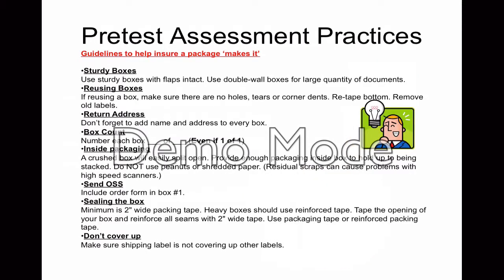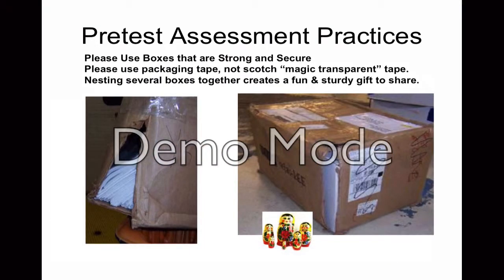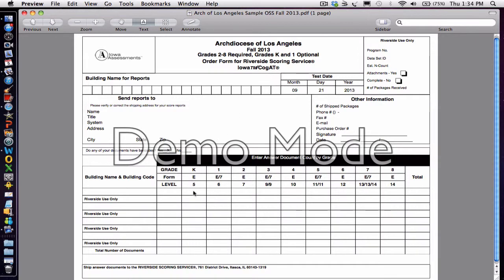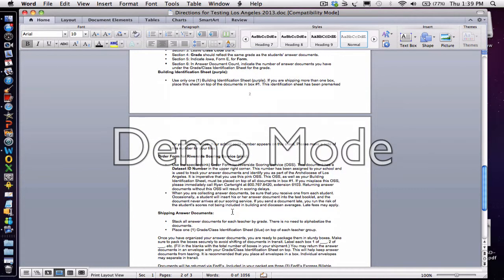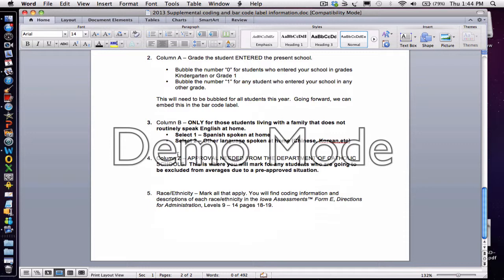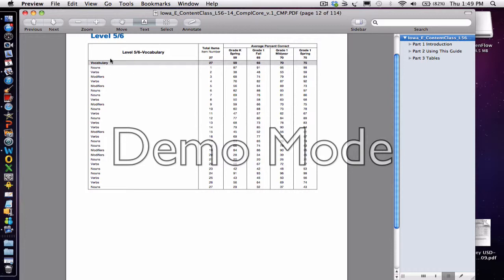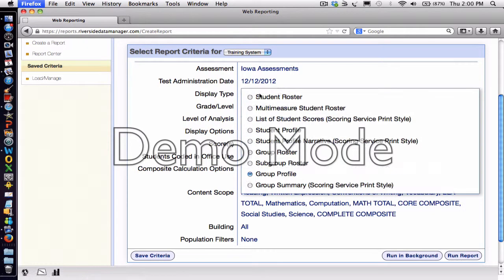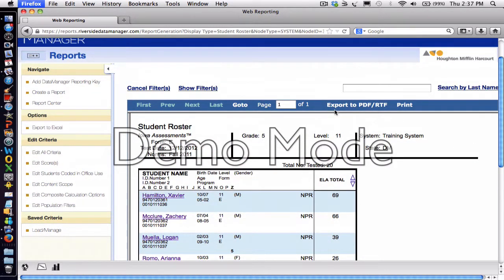2013 IOWA Assessment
Administration Directions